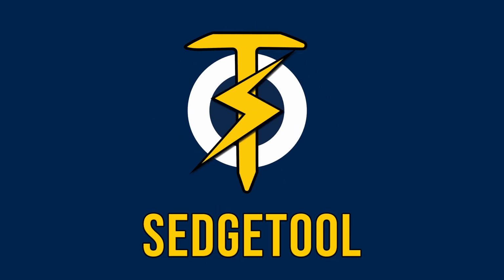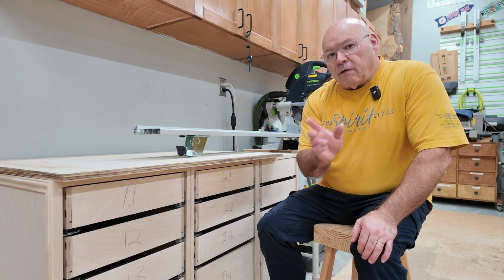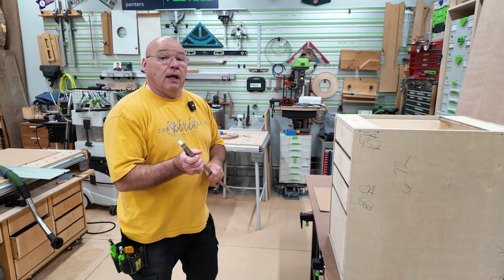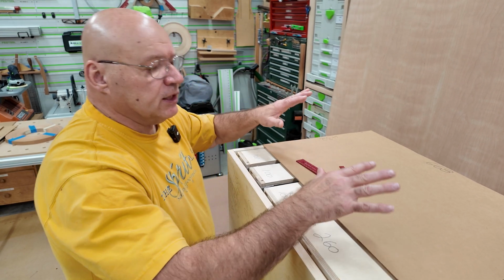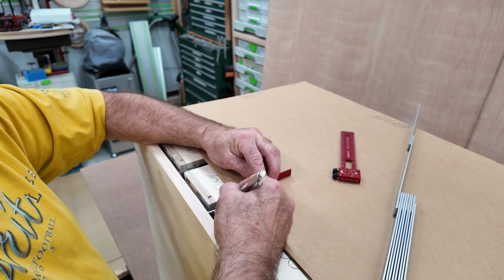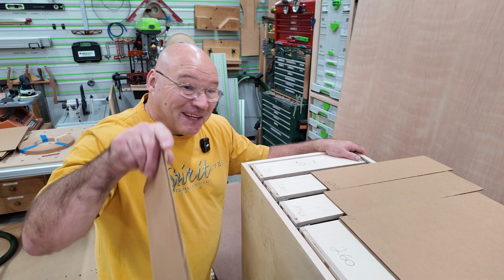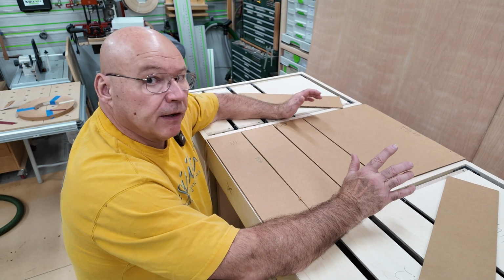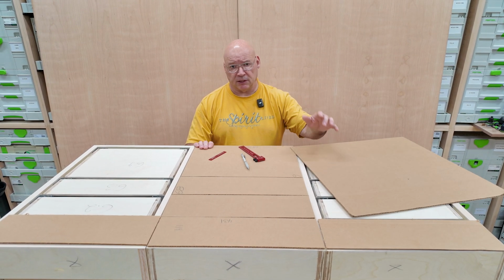Battle Of The Drawers: Can Cardboard Beat Wood?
If you want to save time and money in the making of drawer box faces , this video is a must watch.
Sedge steps you through the process.

Be Positive And Stay Sharp .WICKED sharp !!!

Tools used :
Woodpeckers Paolini Pocket Rule
Olfa Utility Knife
Pentel .9mm Pencil
Pentel Mechanical Pencil Set

SedgeTool Tool List

Chris’s AV Gear:

DJI OSMO
SandDisk 128 Micro SD
Mac Book Pro